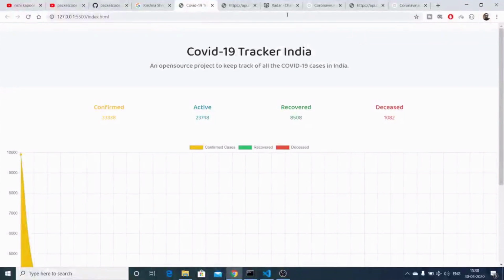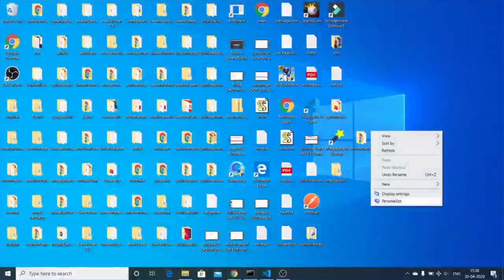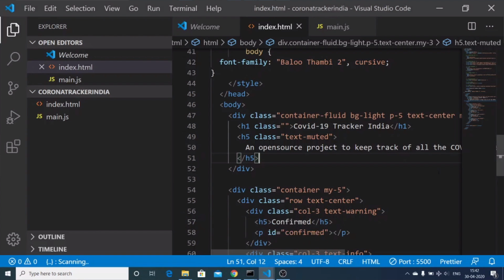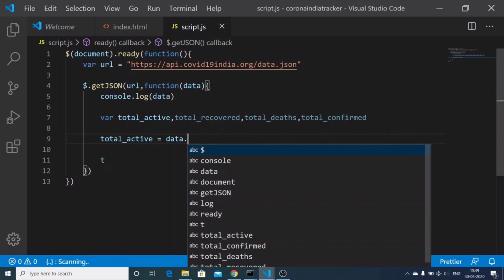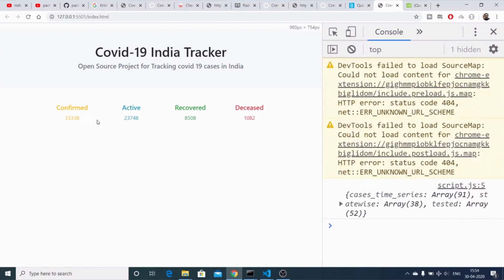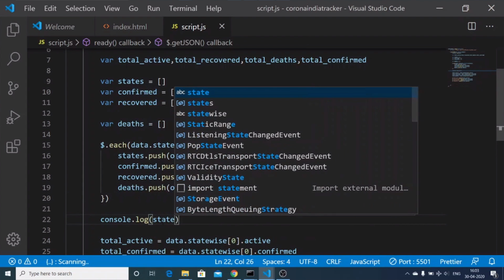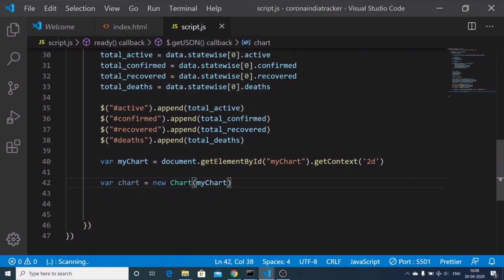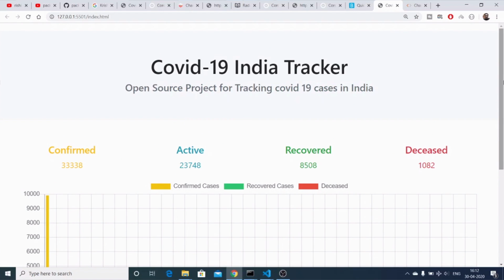Build a CoronaVirus India Covid-19 Live Chart in Javascript Using Chart.js & Covid-19 India API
Let’s connect: